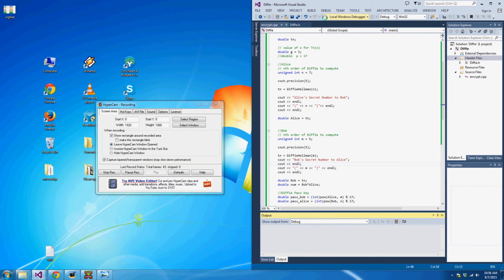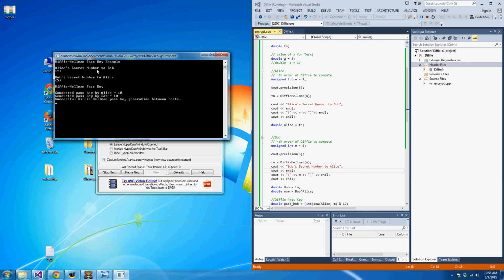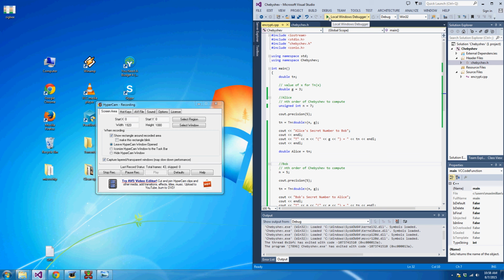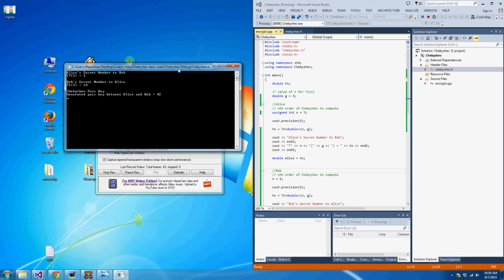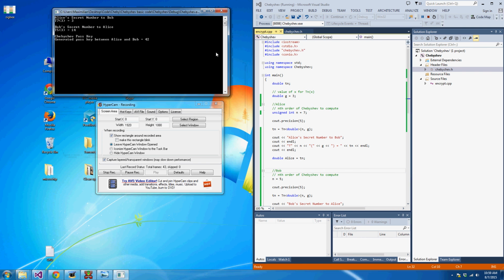Final Demo with Chebyshev Diffie-Hellman Code